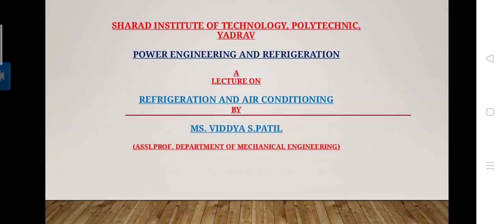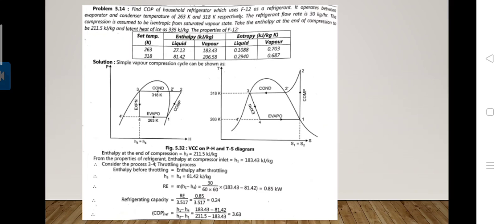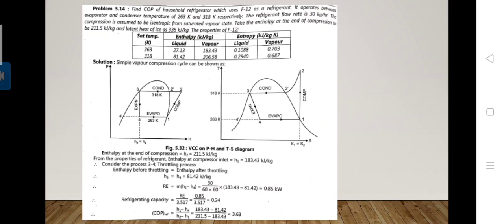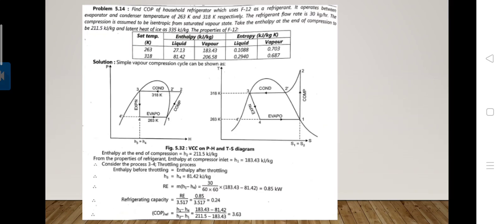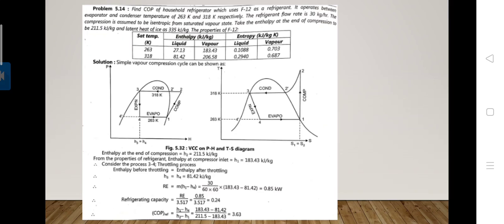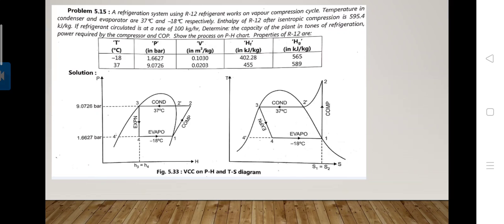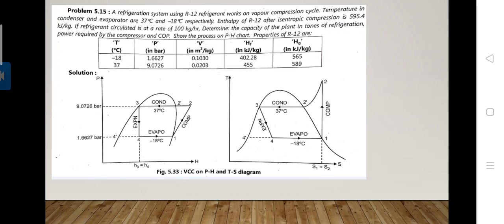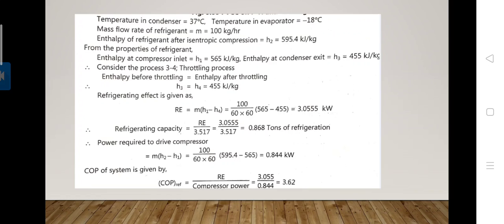Unit 5.13 Refrigeration and Air condtioning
By Ms.Viddya S.Patil
Problems on Vapour compression cycle